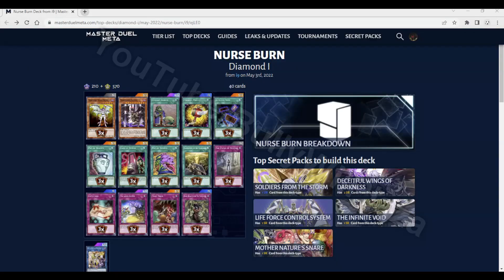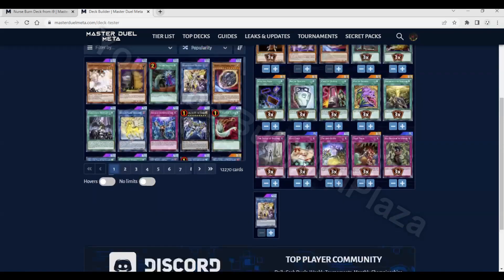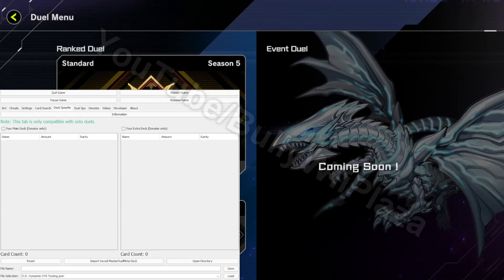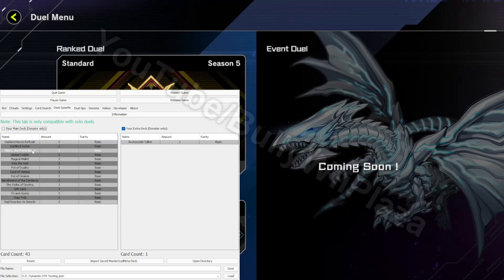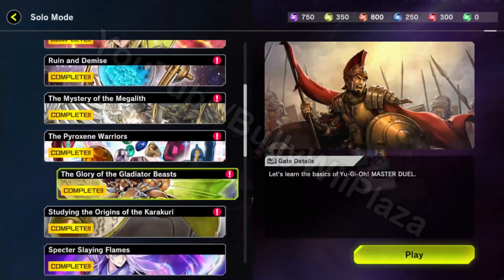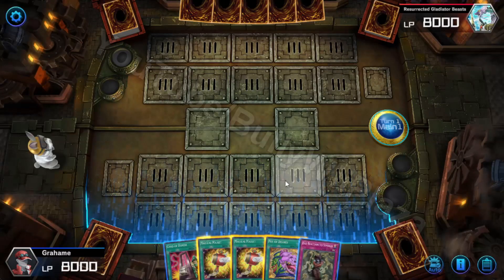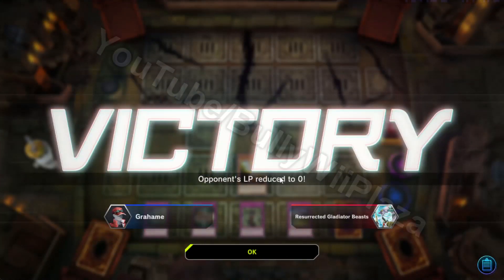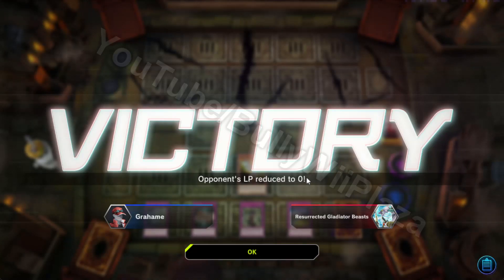[Yu-Gi-Oh! Master Duel] Deck Spoofer Tutorial: How to import + play decks from MasterDuelMeta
This is a tutorial on how to use the deck spoofer and how to import saved decks from MasterDuelMeta.

This deck is also the recommended build for using my nurse burn duel bot.